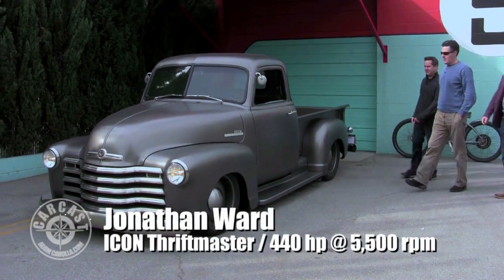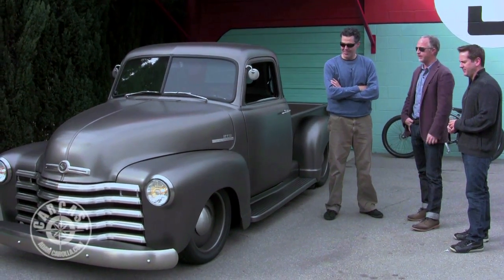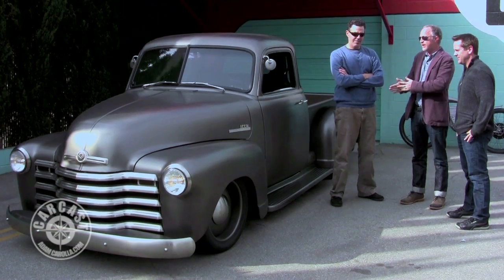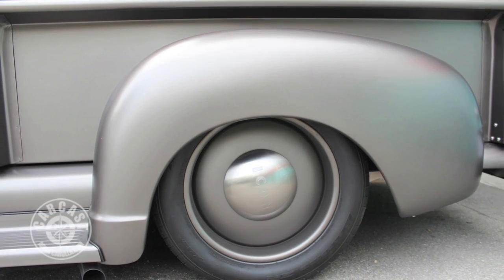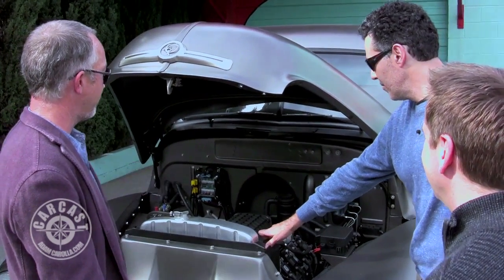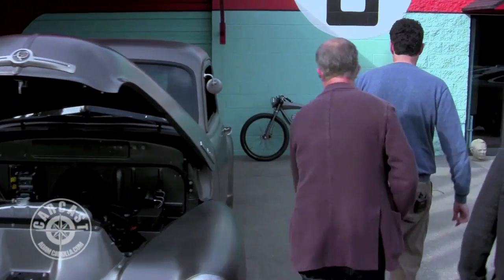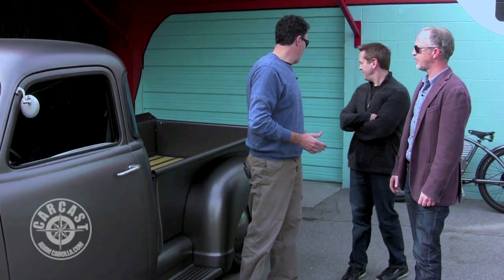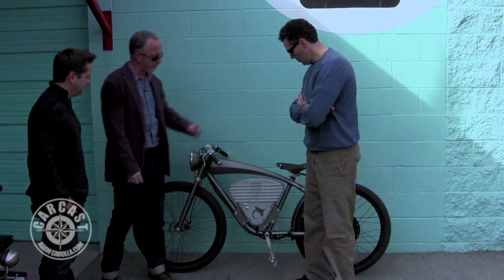Jonathan Ward of ICON and the Thriftmaster on CarCast with Adam Carolla